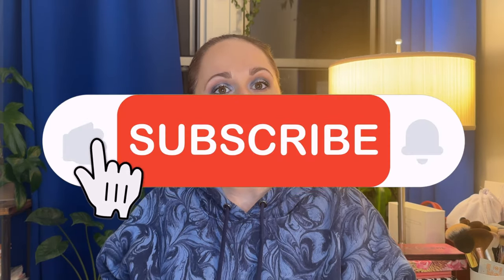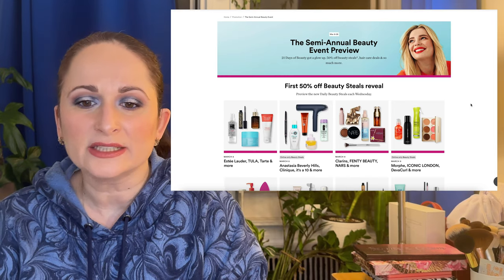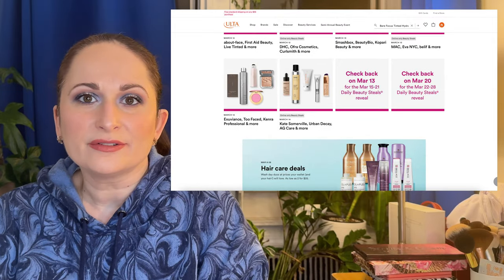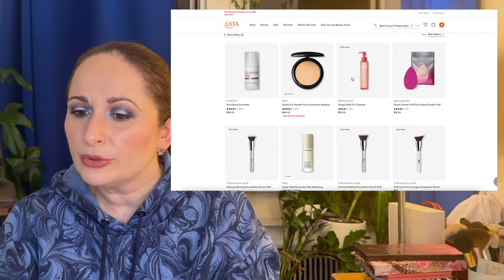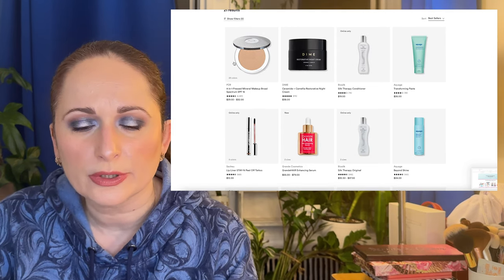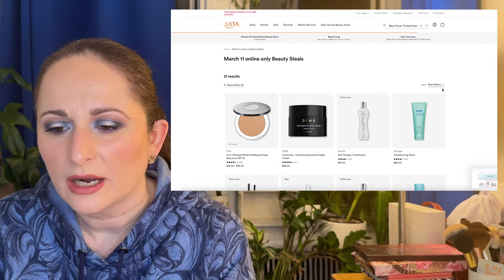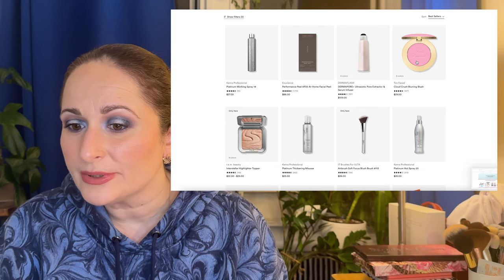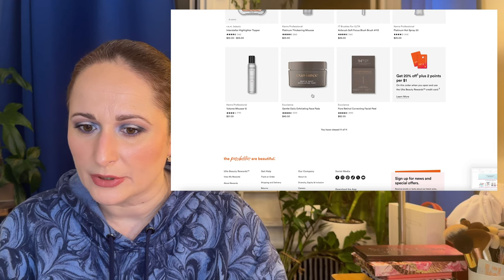ULTA SEMI-ANNUAL SALE EVENT | Goodbye 21 Days of Beauty (I am SALTY) | Shop With Me + HAUL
Hi Everyone!  ULTA's 21 Days of Beauty has become the Semi-Annual Sale Event and the Spring 2024 edition started yesterday.  I was hoping to have this video up then, but it's been a week where nothing goes as planned.  Hope you still enjoy this and I will try to make shorter videos for week 2 and 3, highlighting just my favorite products.

Intro 0:00
Thoughts on the Sale 3:12
March 8th 12:19
March 9th 21:30
March 10th 29:15
March 11th 32:33
March 12th 36:49
March 13th 43:57
March 14th 48:02
More Thoughts on Sale 54:58
Haul 57:36

MY TOP SALE RECOMMENDATIONS ::
AKA What I Will Most Likely Repurchase Myself

If you live in/near Houston, get in touch with Fabiana Medina IG: @makeupbyfabyta
4. IT COSMETICS for ULTA Brushes ~
6. ABOUT FACE Line Artist ~
7. KATE SOMERVILLE Intensive Exfoliating Treatment ~

PRODUCTS I AM CURIOUS ABOUT (Let me know if you tried these PLEASE!) ::

2. PEACH & LILY Ginger Melt Oil Cleanser ~
3. DIME Ceramide + Camillia Restorative Night Cream ~
4. SACHEU Peel Off Tattoo Lip Liner (I am freaking curious and forgot to talk about it) ~
5. LIVE TINTED Hueguard 3 in 1 Sunscreen, Moisturizer, Primer ~
6. KOPARI Golden Aura Body Oil ~
7. R.E.M. Interstella Highlighter Topper ~
8. OLAPLEX Shampoo + Conditioner 2 for $42 Bundle Deal ~

After over 10 years of watching YouTube, I had accumulated more makeup then I can ever use and needed to change my habits, so I ventured on a No Buy Journey for the entire year of 2020.  It's been an up and down journey over since as I continue to grow, learn and reflect on who I am and the deeper, more underlying reasons for my excessive shopping habits. Starting this channel has been such a tremendous experience in many ways.  It has challenged me, allowed me to meet new people and feel like I belong.
Makeup on Me:

Primer ~ SMASHBOX Photo Finish Primerizer
Concealer ~ GIORGIO ARMANI Power Fabric Concealer in Shade 2
Powder ~ PHYSICIANS FORMULA Youthwear Youth-Boosting Powder in Transluscent
Bronzer ~ COVER FX Bronzer in Sunkissed
Lip Liner ~ NATASHA DENONA I Need a Nude Lip Crayon in NP1 Natasha Save 15% with CODE: NATALIA15 (one time use)
Lipstick ~ MARC JACOBS Liquid Lip Cream in Truth or Bare

Receive $30 when you make your first purchase through Rakuten and then tell all your friends about it and earn some extra dollars yourself.